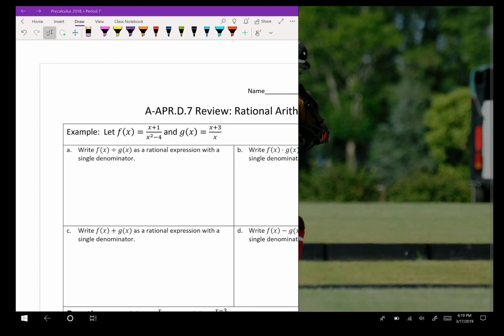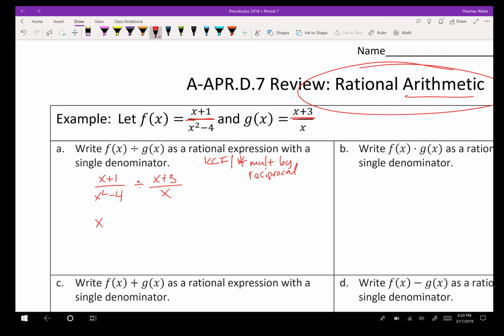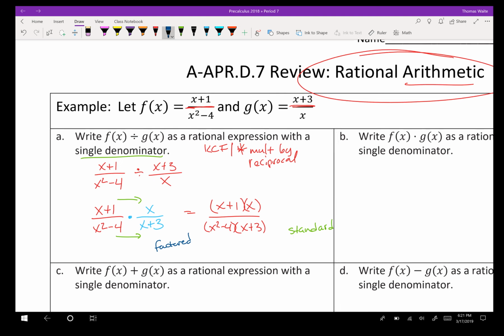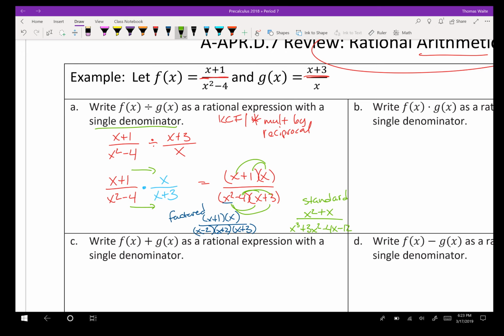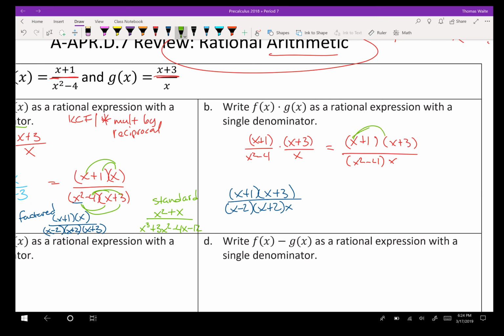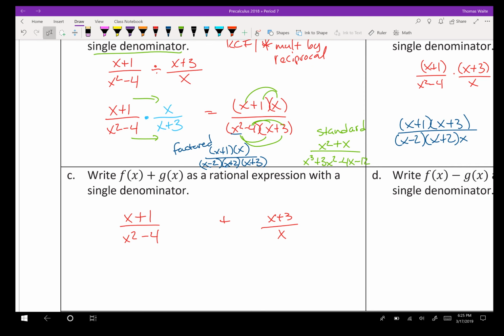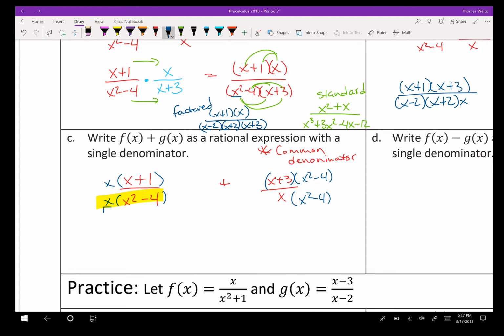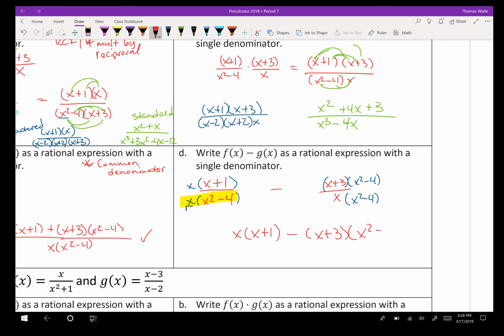pc m3 q1 r1